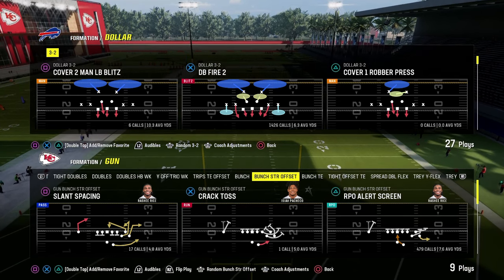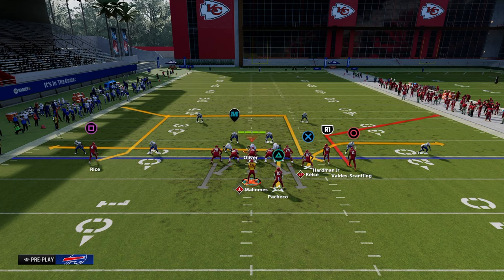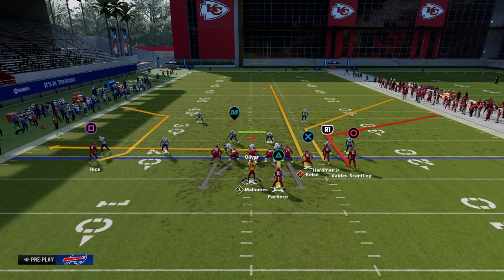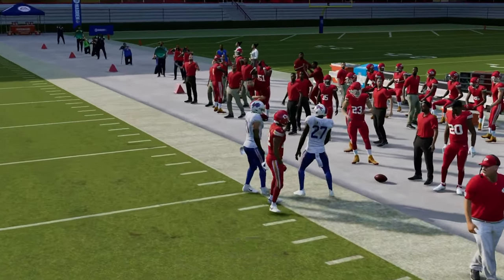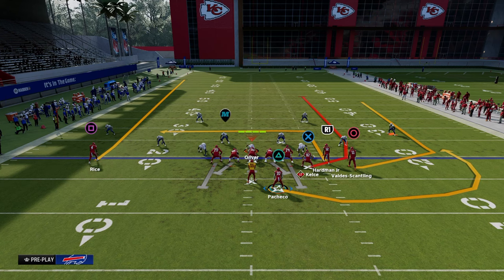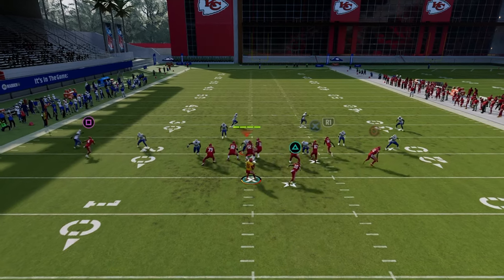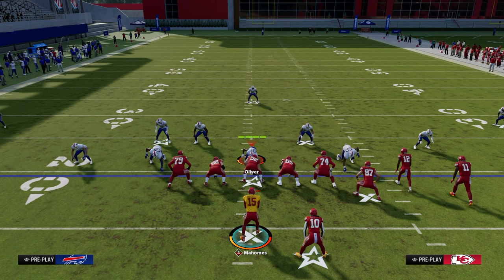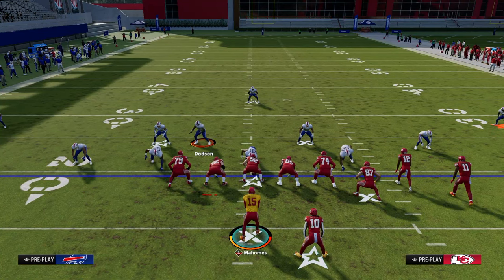MASTER Playcalling In Madden